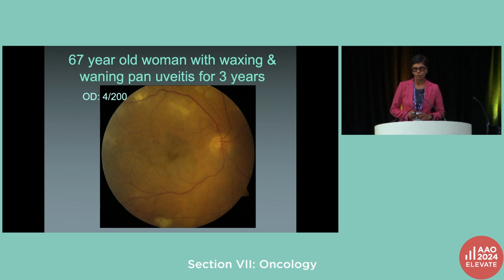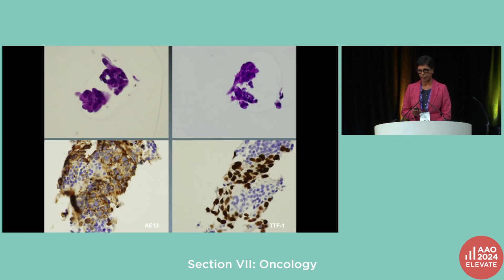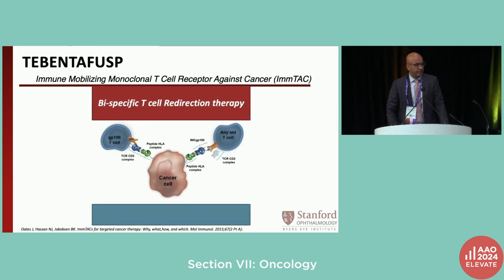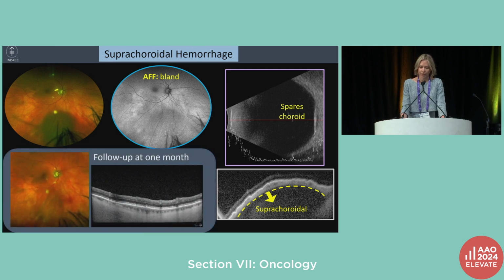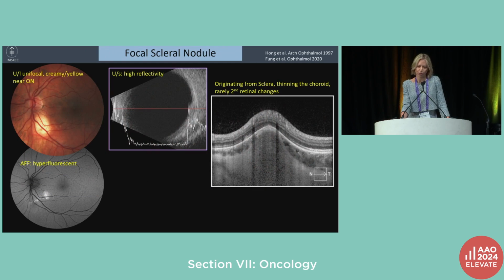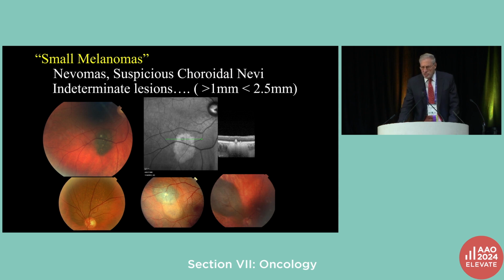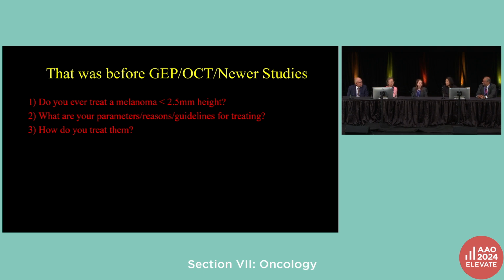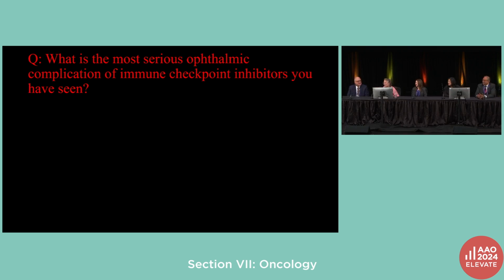RET09-Section VII Oncology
2:06 PM Neoplastic Diseases of the Retina in Adults Anita Agarwal MD 39
2:13 PM New, Lifesaving Treatments for Uveal Melanoma Prithvi Mruthyunjaya MD 40
2:20 PM Imaging Pearls to Distinguish Benign From Malignant Intraocular Tumors Jasmine H Francis MD 41